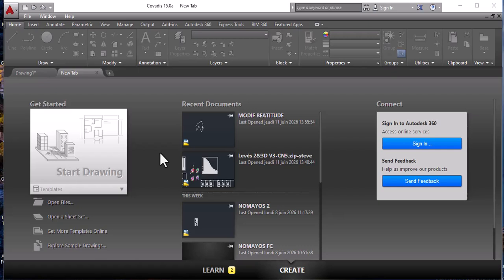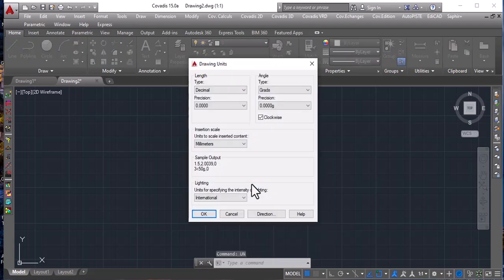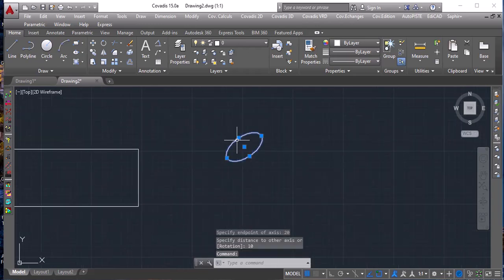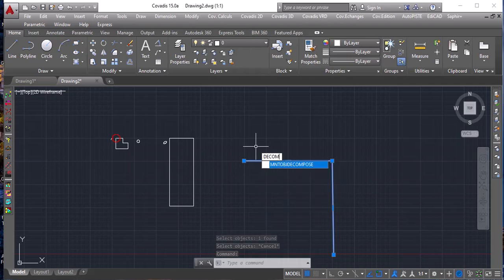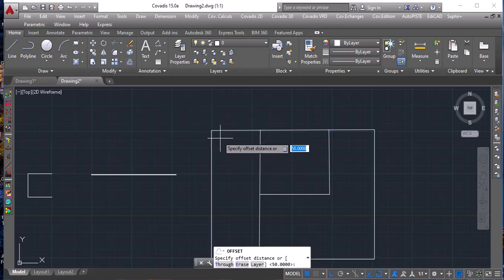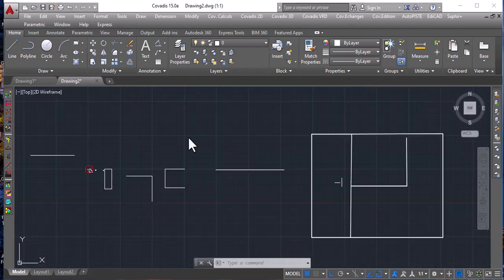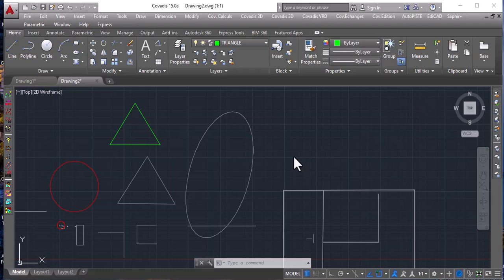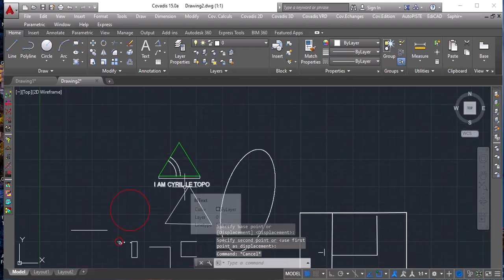AUTOCAD For Beginners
Autocad Basics  for biginners in civil , mechanical, Land survey ,electrical engineering  and related fields